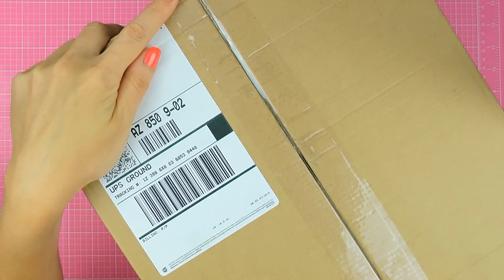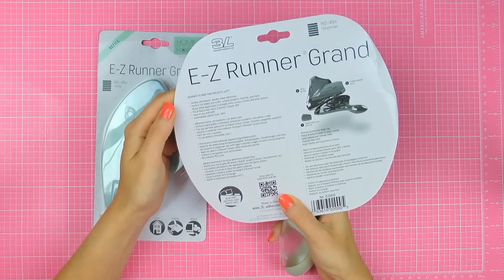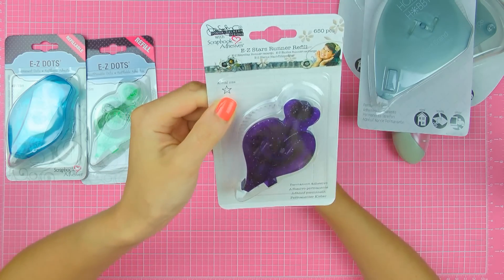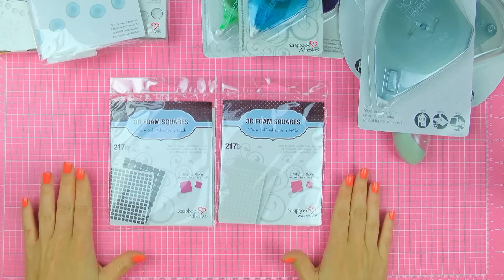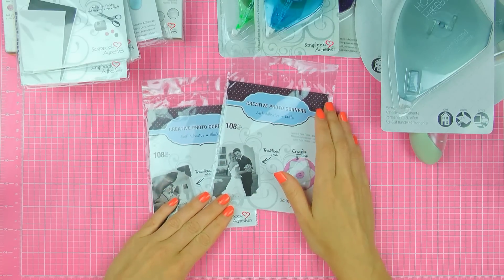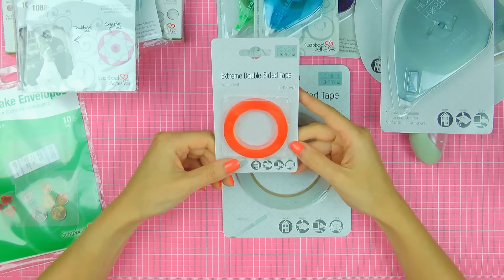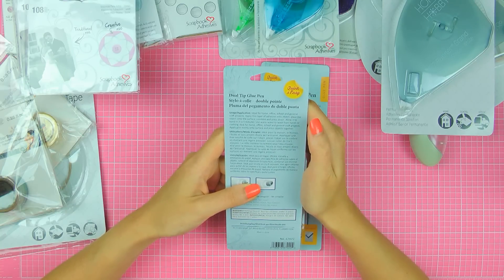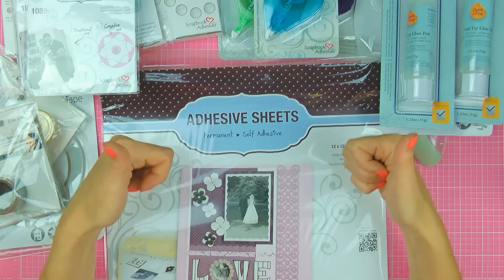Opening a box of adhesives from Scrapbook Adhesives by 3L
Sharing a slightly different video today - opening a box with adhesive goodies from Scrapbook Adhesives By 3L

• 3L Scrapbook Adhesives - Quick and Easy - Permanent Glue Pen Dual Tip

Hi, this Yana Smakula and I'm sharing my cardmaking tutorials, tips and tricks on how to use your supplies in a new and somewhat unexpected way to create awesome (mostly Clean & Simple) cards!

Thanks!